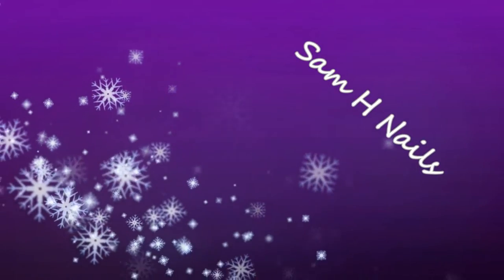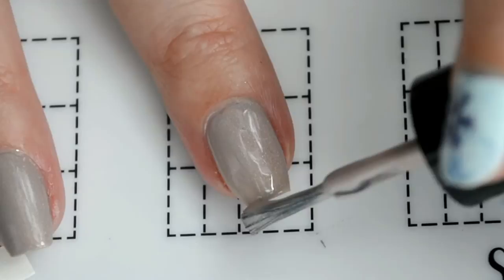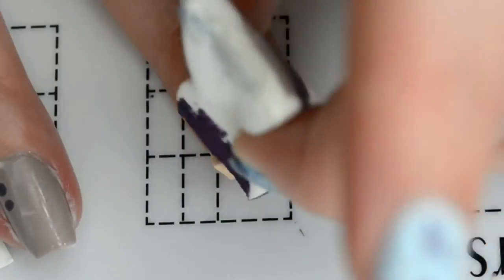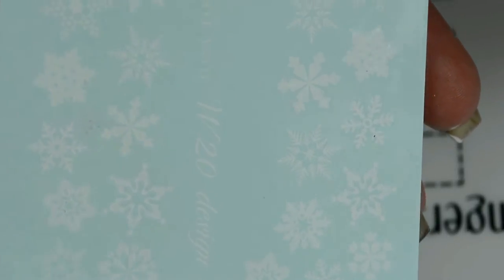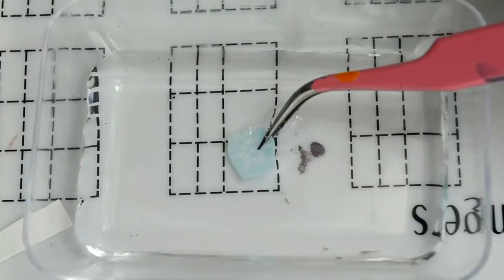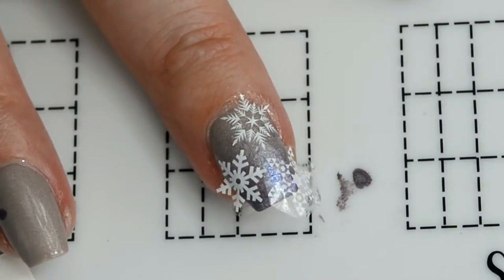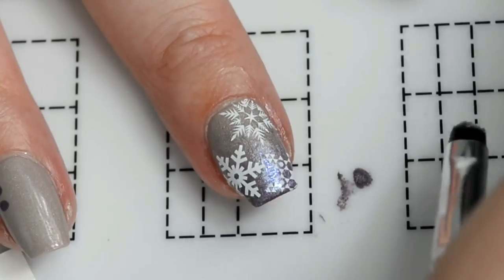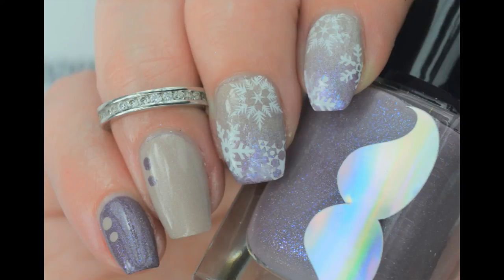Snow Flake Gradient| Stached Polish |Sam H Nails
OPEN ME! I'M FULL OF INFO!

More snowflakes!!! my base polishes uses were both from Stached though only 1 is available. Shop her polishes here

the snow flake decals as well as the decal dish are from Hologlam decals! you can find her here